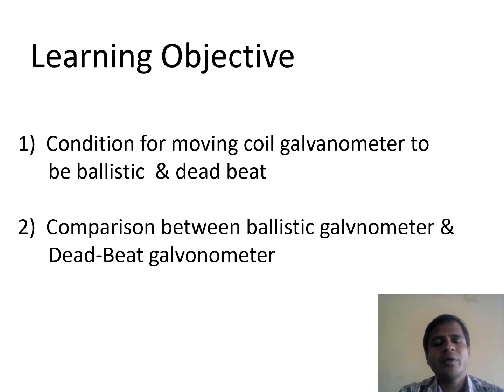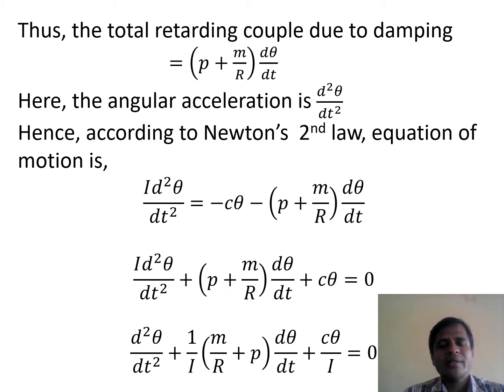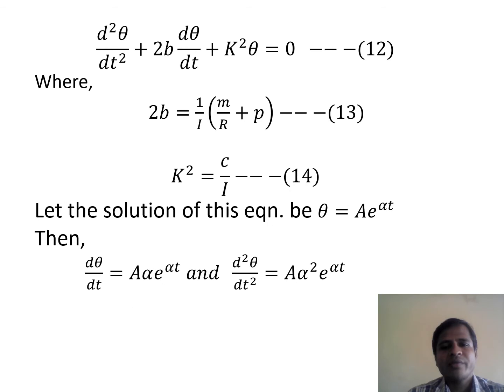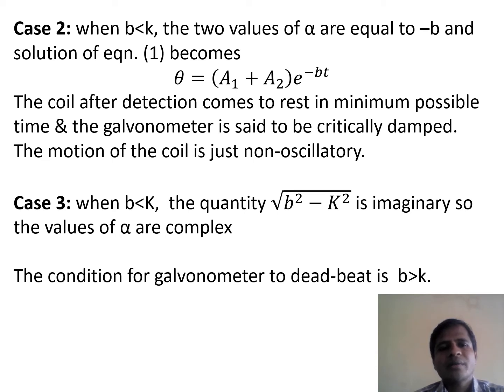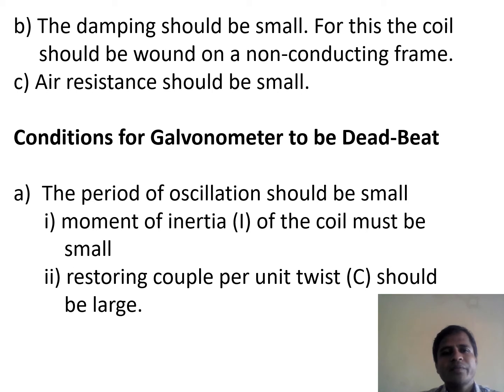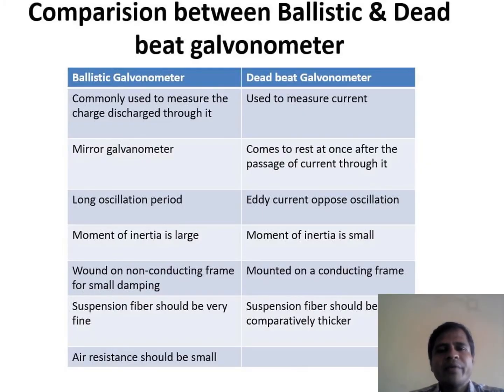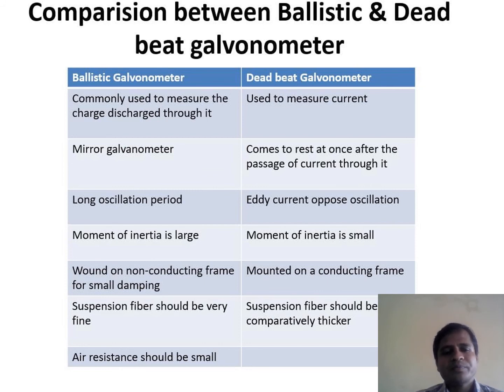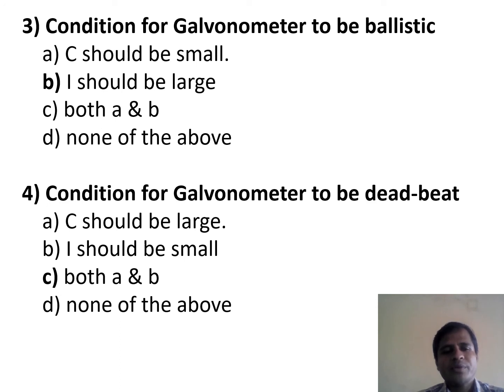44th Session Electrical Instruments & Measurements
Condition for moving coil galvanometer to be Ballistic and Dead-Beat